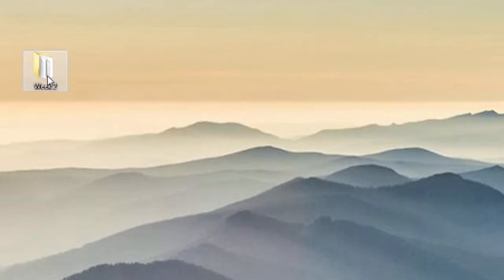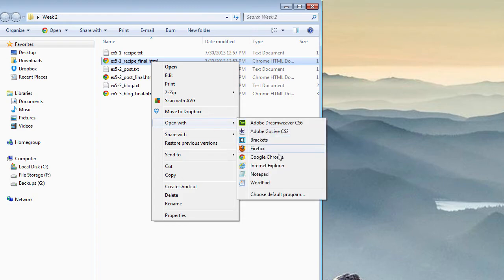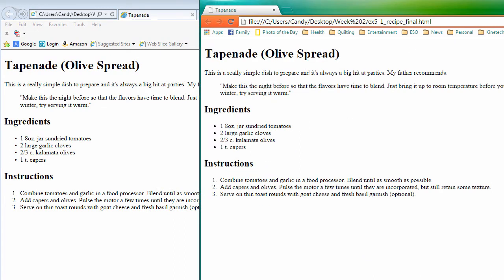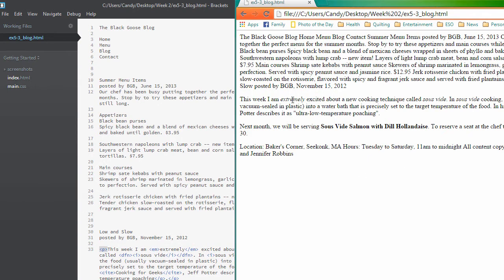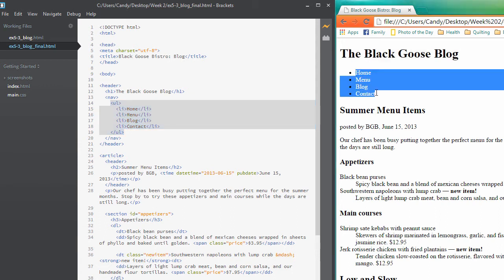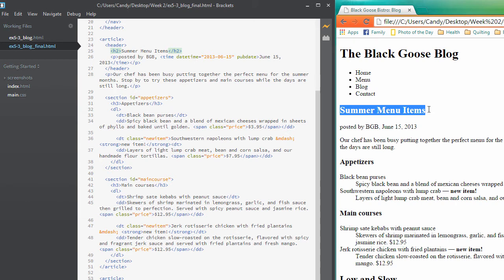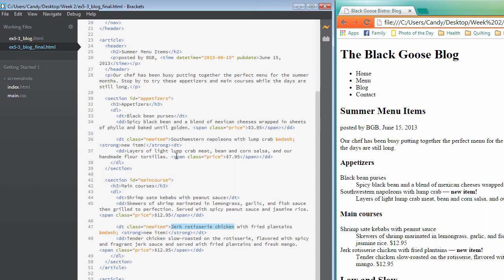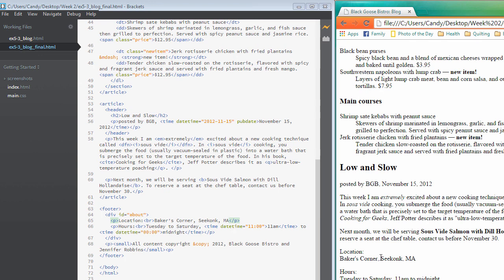CAS 206: Week 2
A video by Candy Gruner for computer applications students at Columbia Gorge Community College